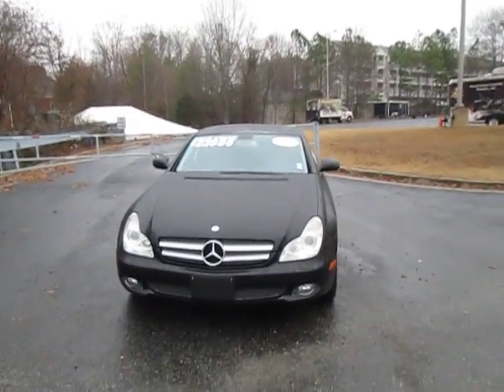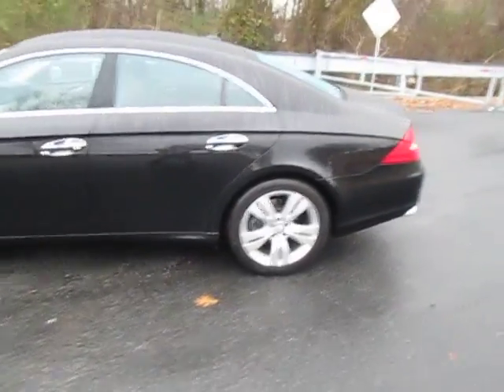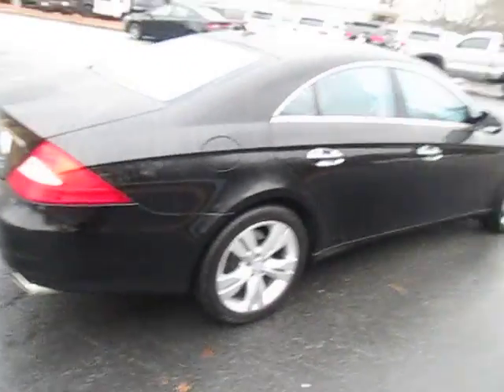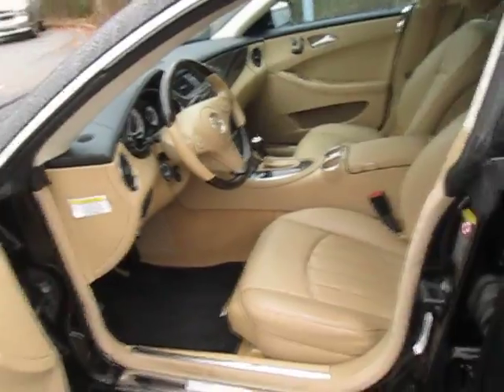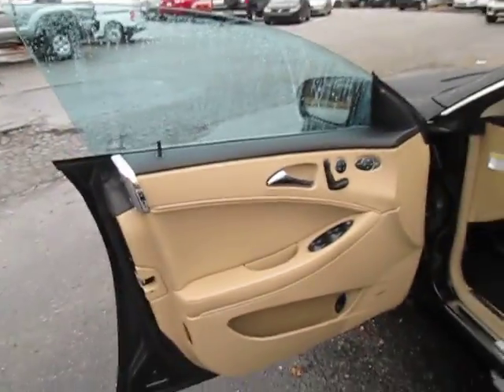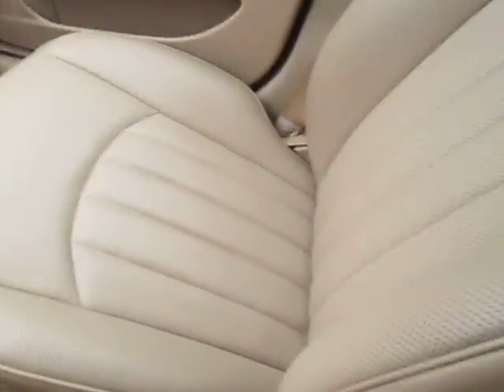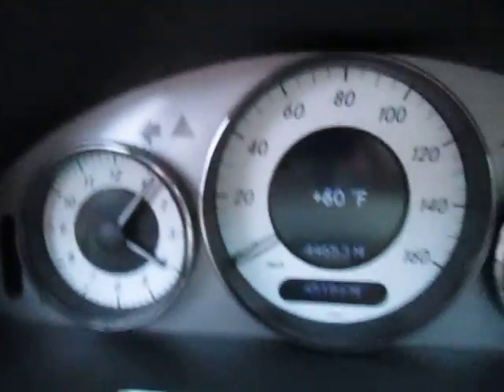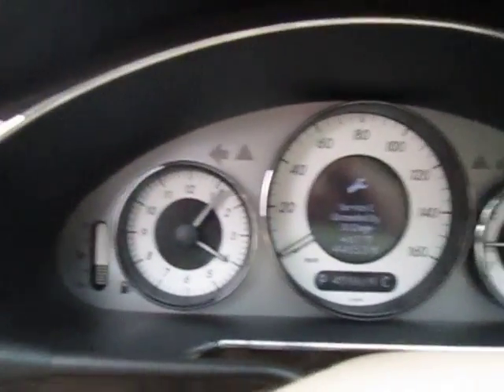Mercedes-BenzCLS550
Mercedes-Benz CLS550